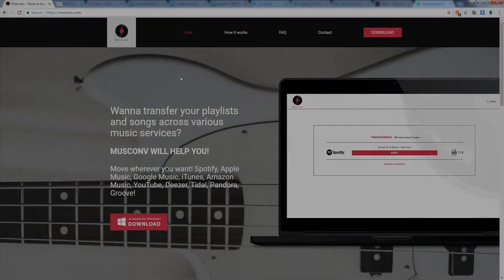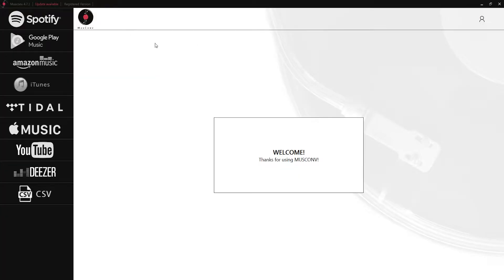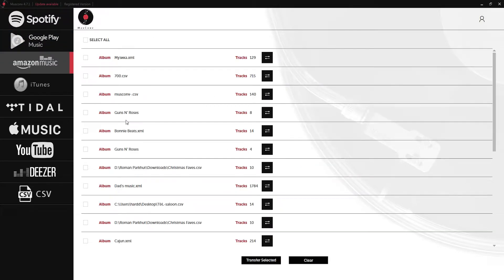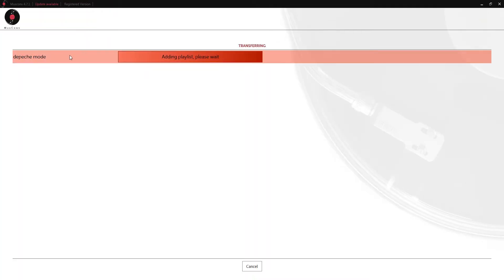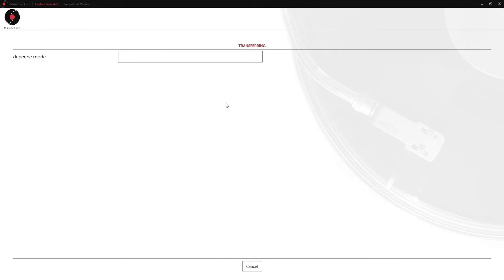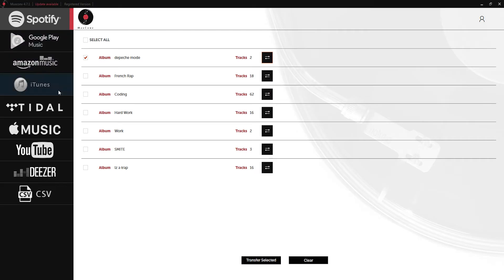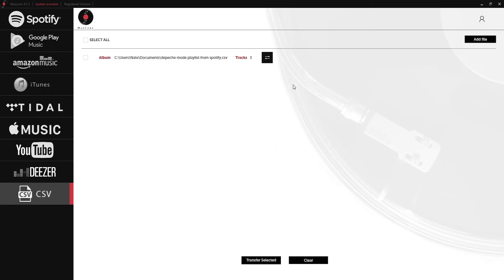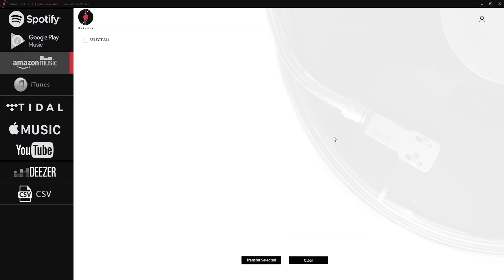MusConv: HOW TO transfer your music playlists. Try MusConv.com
MusConv makes it easy to transfer your playlists from one music streaming service to another !
MusConv moves tracks and playlists across various services - Apple Music, Spotify, Google Music, iTunes, Amazon Music, Tidal, YouTube, Deezer!

How it works:
1. Select your current music service
2. Select your music service destination
3. Pick which playlist you would like to transfer.
4. Start to transfer your songs.
5. Voila! It’s done.